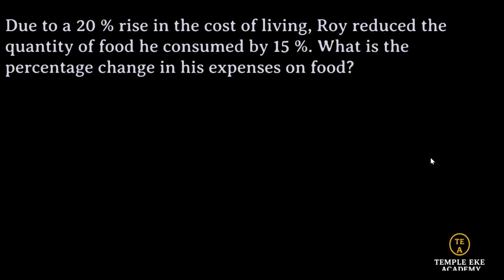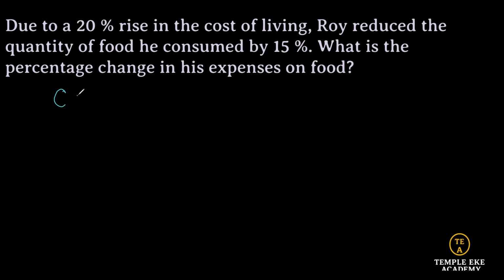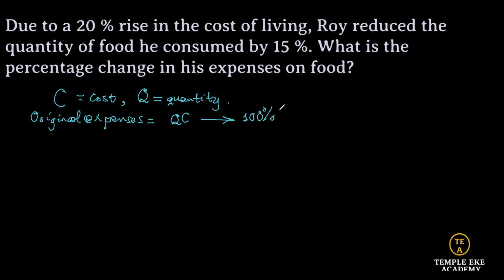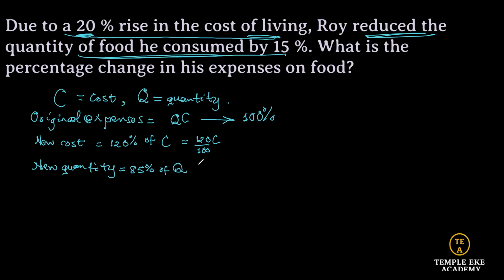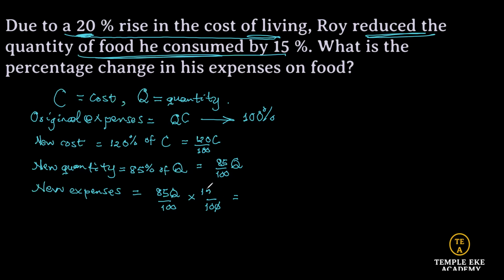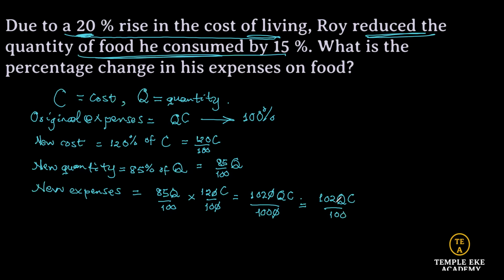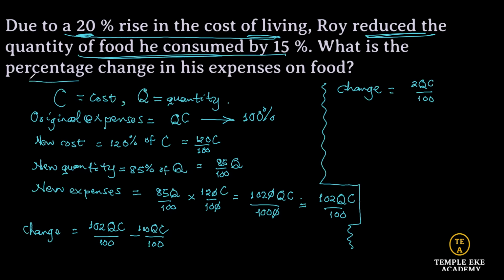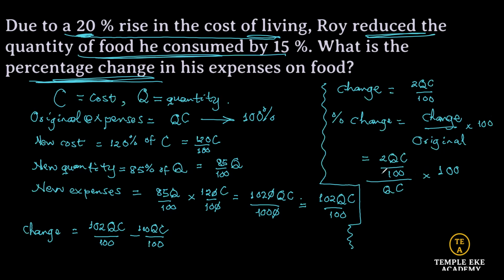Solution to Math Brain Teaser 1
🧠 Math Brain Teaser Solved | Percentages Made Simple (Watch Till the End!)

Think you’re good with percentages? 🤔
This short math brain teaser looks simple at first glance—but it has a twist that catches many people off guard.

In this video, I walk you step by step through the solution, breaking down the logic behind the percentages so it’s clear, intuitive, and mistake-proof. No shortcuts that confuse you—just clean reasoning you can apply to similar problems anytime.

🔍 What you’ll learn in this video:

• How to interpret percentage changes correctly
• The most common mistake people make with percentage problems
• A simple mental framework for solving percentage brain teasers
• Why intuition alone can mislead you in math
• How to stay calm and logical under pressure

This is not just about getting the answer—it’s about thinking clearly and building mathematical confidence.

🎯 Who this video is for:

✔️ Teachers and coaches
✔️ Chess players and logical thinkers
✔️ Anyone who enjoys brain teasers
✔️ Anyone who has ever been “tricked” by percentages 😄

👉 Challenge yourself first: Pause the video, try to solve it on your own, then watch the solution.

💬 Drop your answer in the comments—were you right the first time?
👍 Like the video if it sharpened your thinking

Math is not hard—unclear thinking is. Let’s fix that.